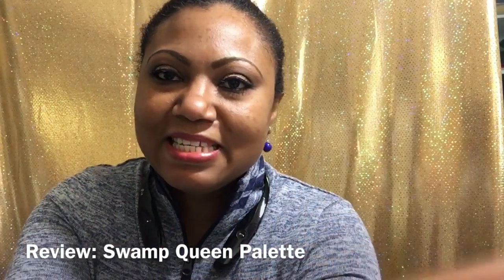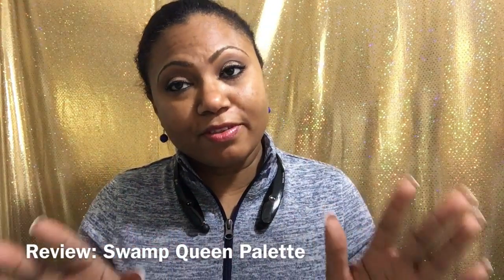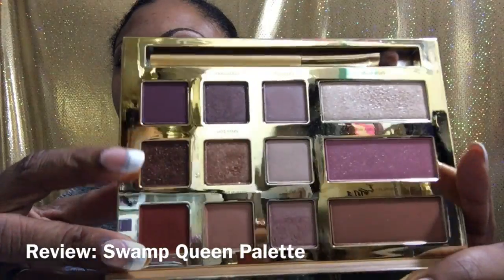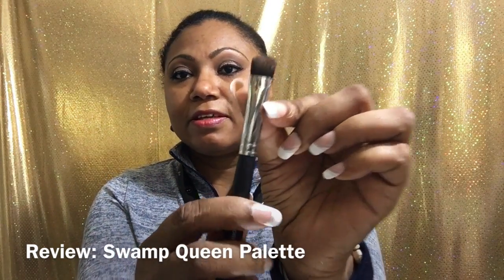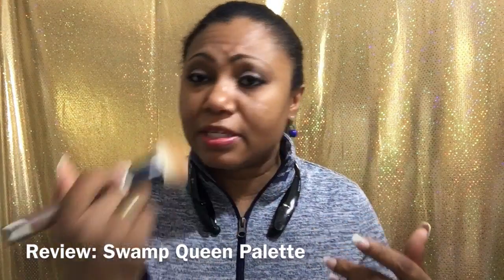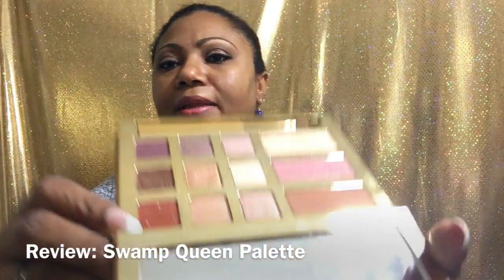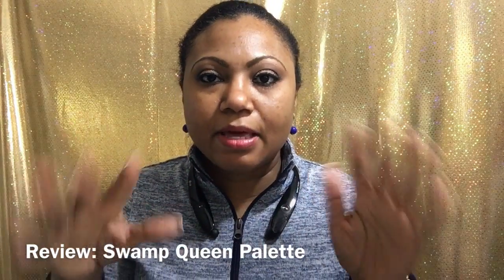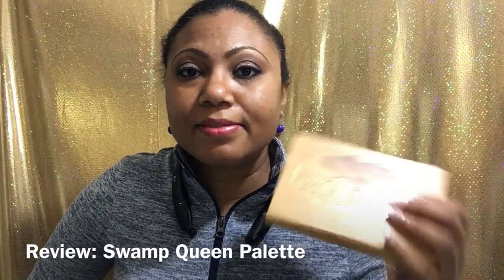Back with A Review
My thought s on this palette after purchasing and using for a few months I am not ready to dish on it.
Yes, I bought it to support a fellow YouTube person.